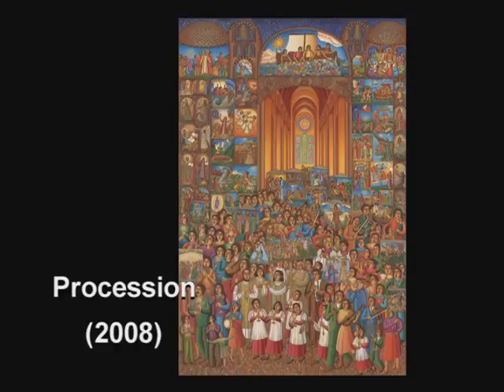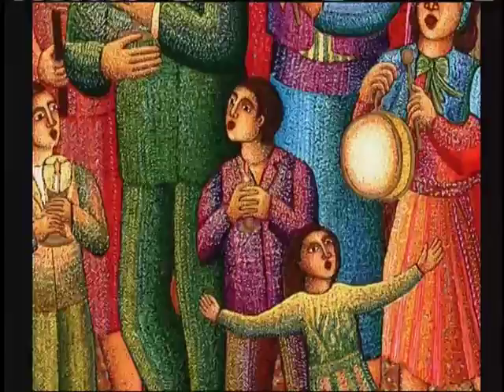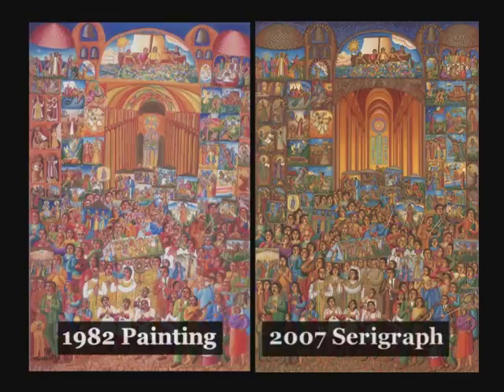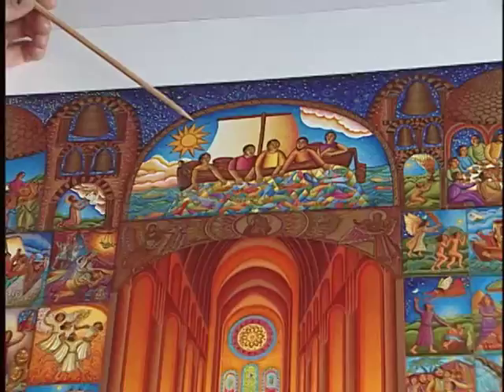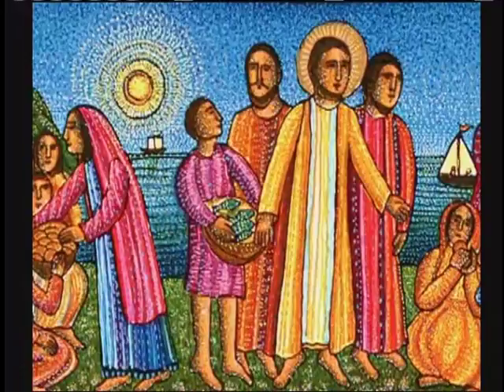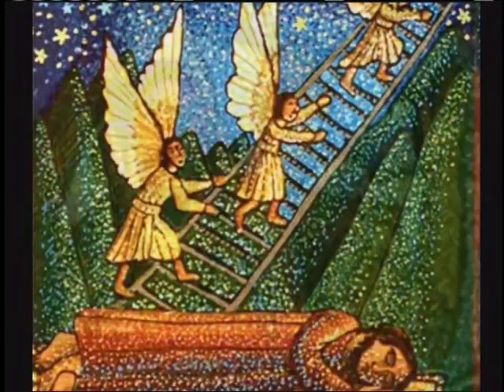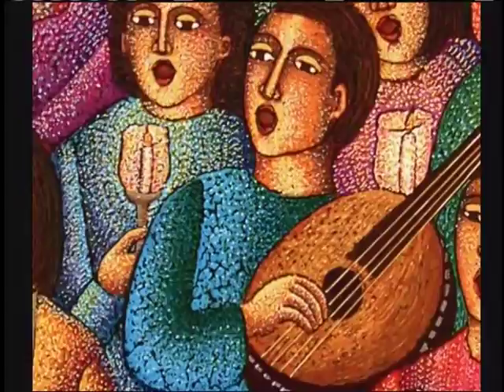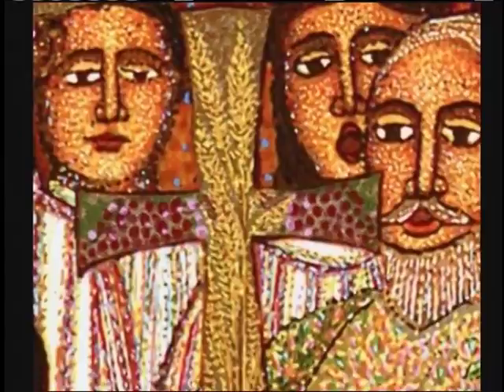Procession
From the DVD, Conversations with John August Swanson. Mr. Swanson discusses the creation of his 2007 serigraph, PROCESSION.